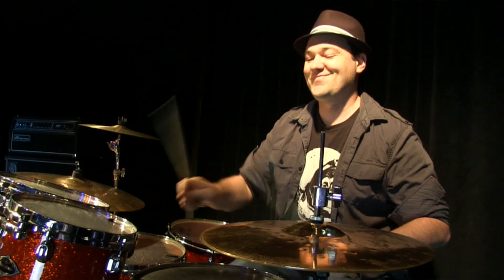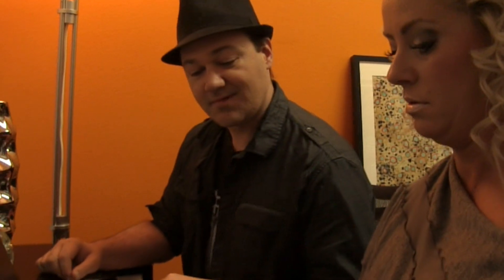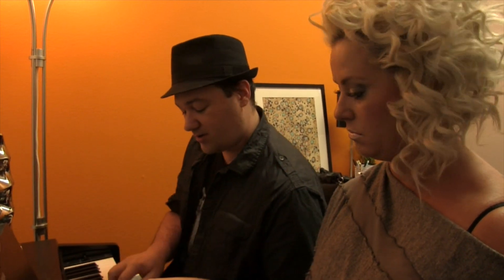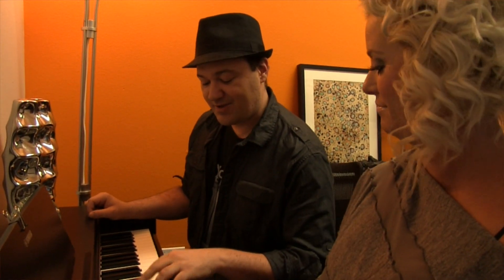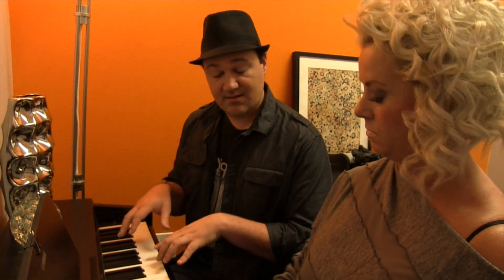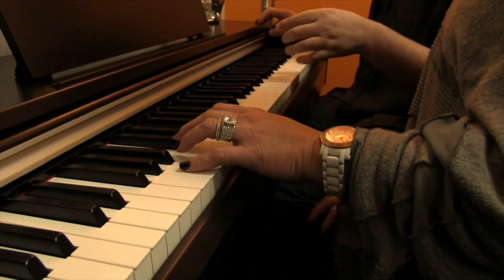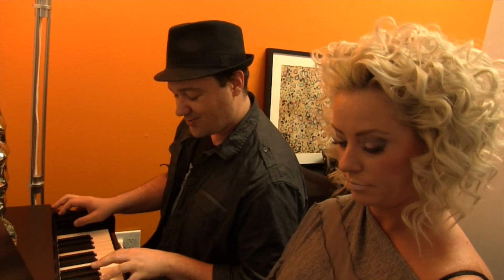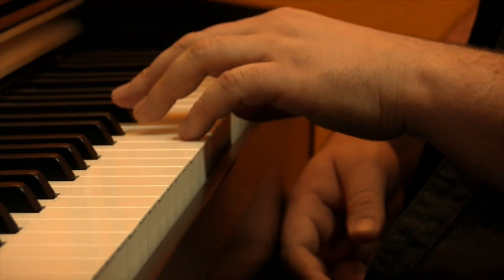Private Sessions - Ericka - Ep 4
Steve shows Ericka how not to play piano like William Shatner speaks